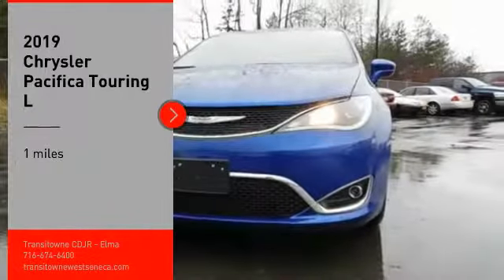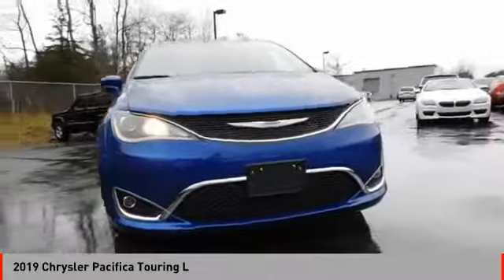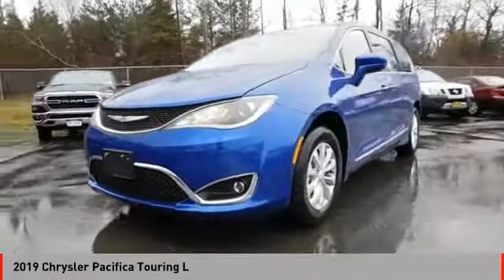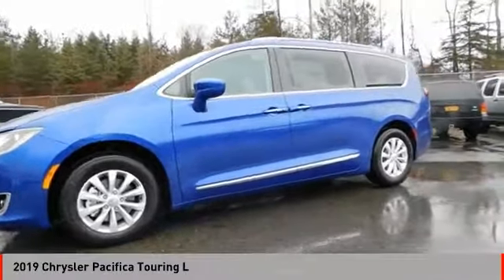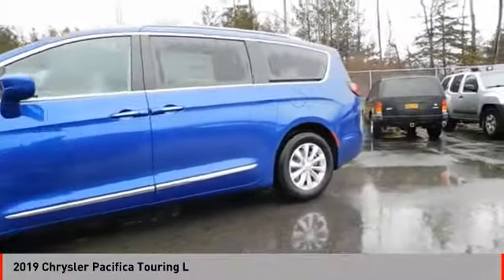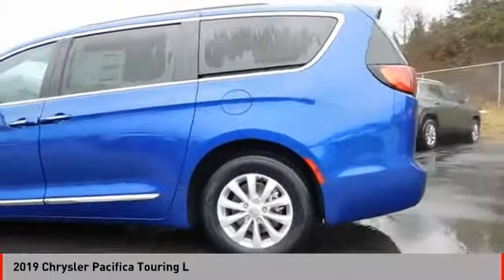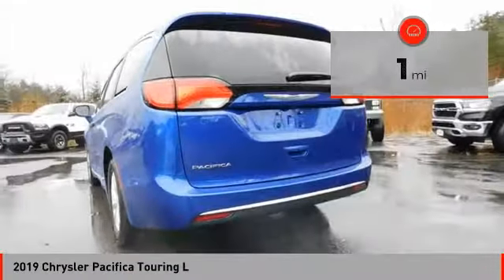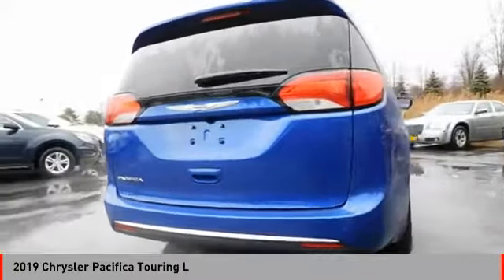2019 Chrysler Pacifica Touring L [LISTING TYPE] E19818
Visit us at Transitowne Dodge Chrysler Jeep in West Seneca for your new 2018 or used Chrysler, Dodge, Jeep or RAM. We are a premier dealer providing a comprehensive inventory, always at a great price. We're proud to serve Cheektowaga, West Seneca, Elma NY and Buffalo.
2019 Chrysler Pacifica Touring L